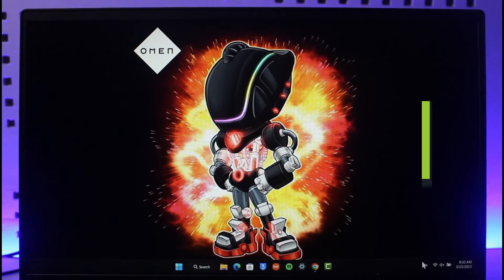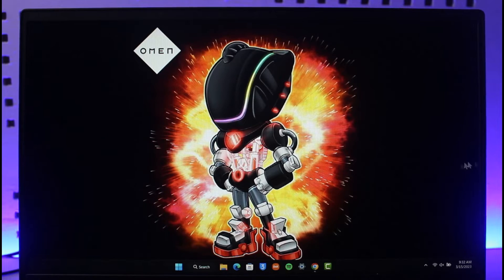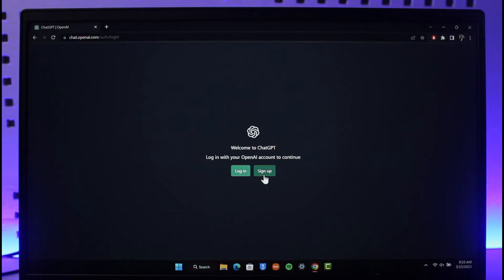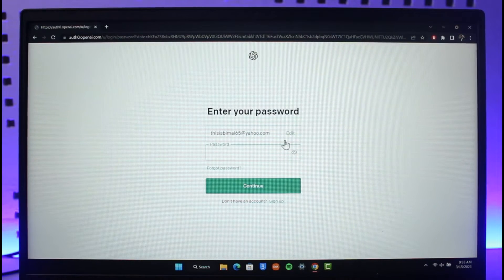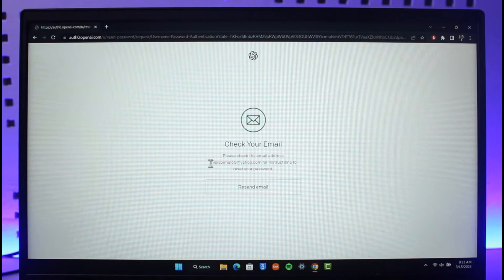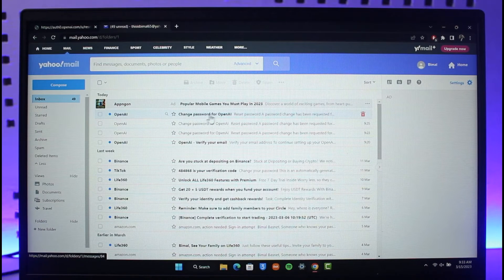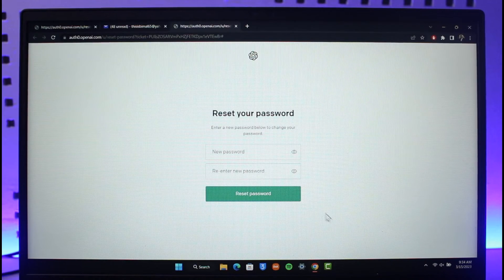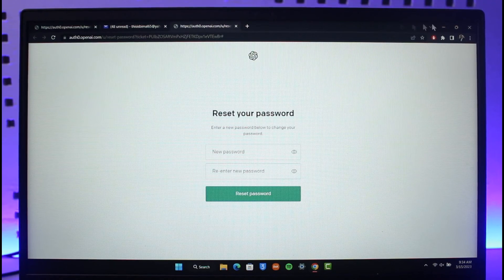Forgot Chat GPT Login? - Recover OpenAi Chat GPT Account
In this tutorial video, I am simply going to show you how to recover your Chat GPT Account if you forgot the credentials.

~Chapters:
0:00 Introduction
0:14 Official Link
0:30 Recover OpenAi Chat GPT Account
1:09 Set New Password
1:34 Conclusion